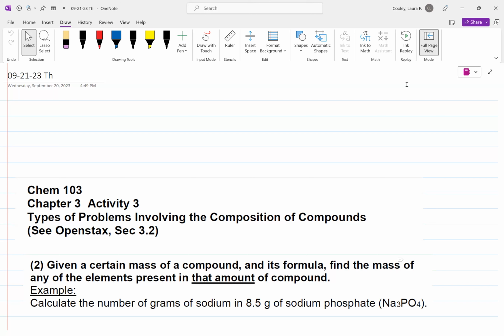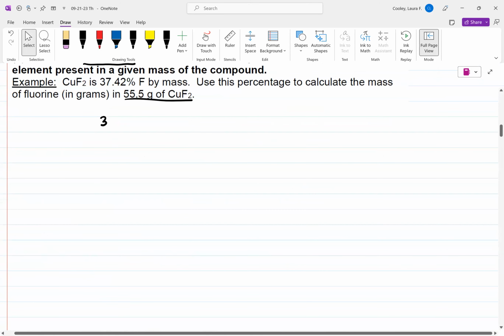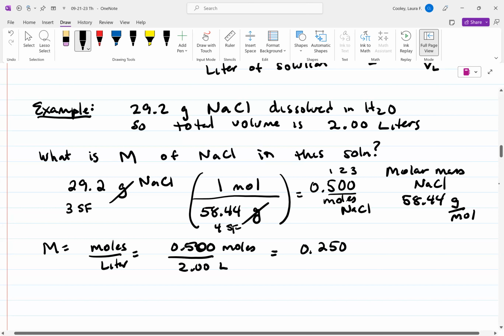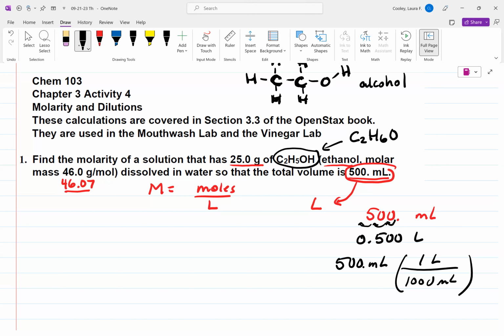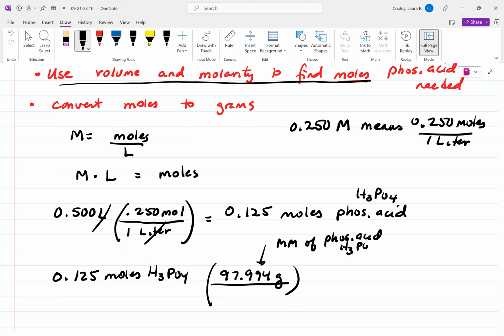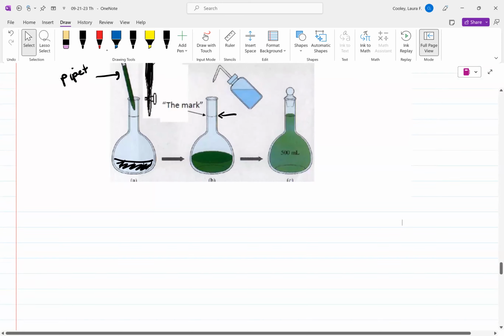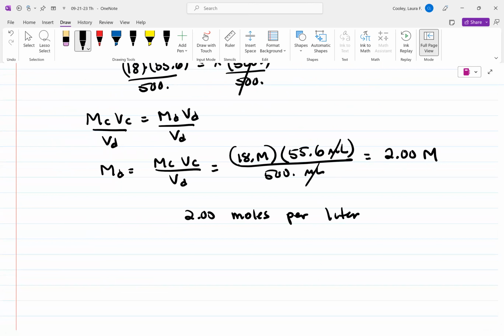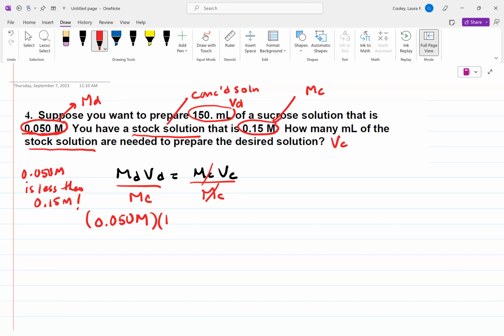09 21 23 Lecture 8 Chem 103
In this class, we finished percent composition with problems 2 and 3 of Chapter 3, Activity 3.  Then, we moved on to solutions.  Defined Molarity (moles solute per liter of solution) and did problems from Activity 4 of Chapter 3.  Dilution problems were next, and finished Activity 4.  Next class we begin CHapter 4.